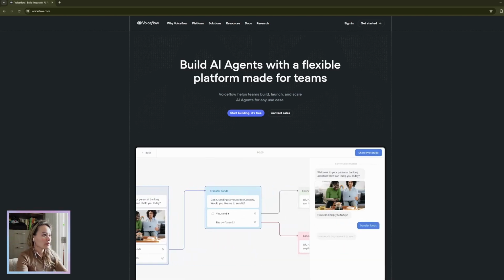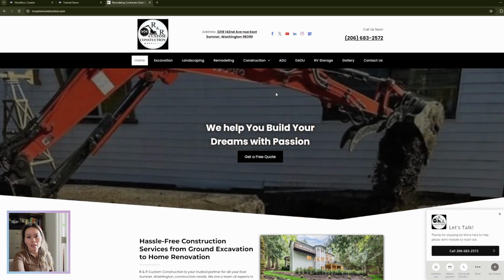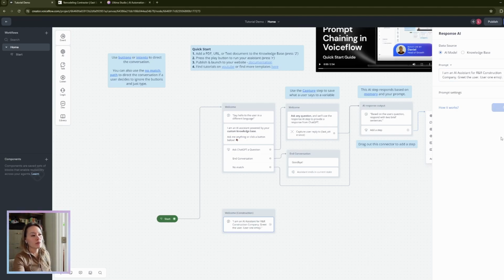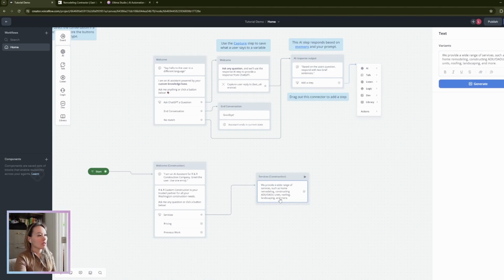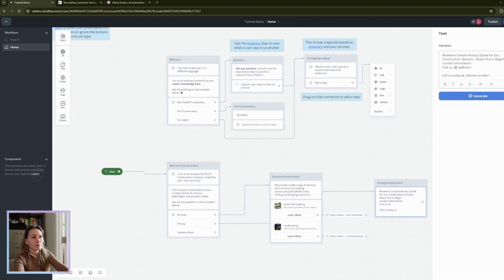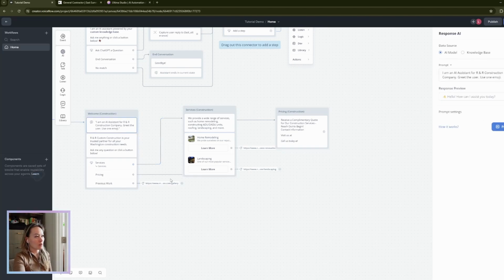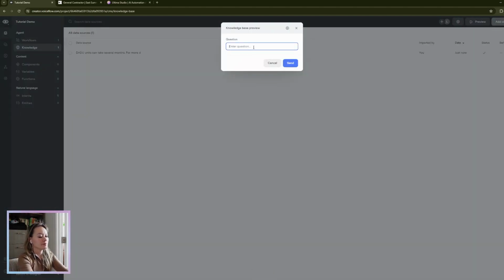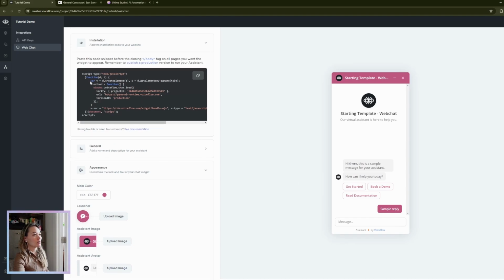How I Create an AI Assistant Using VoiceFlow (Beginner)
Description:

Welcome to UltimaStudio.ai! In this tutorial, I'll walk you through the step-by-step process of creating an AI assistant using VoiceFlow. Whether you're a beginner or looking to enhance your skills, this guide will help you build a functional and interactive AI assistant. Follow along and learn how to bring your AI ideas to life!

Timestamps:
0:00 - Introduction
0:45 - Signing Up and Setting Up Your Project
1:58 - Create New Assistant
3:34 - End Result First Look
5:21 - Building Starts
8:00 - Buttons
9:48 - Carousel
12:30 - Intents
16:24 - Knowledge Base
19:35 - Conclusion